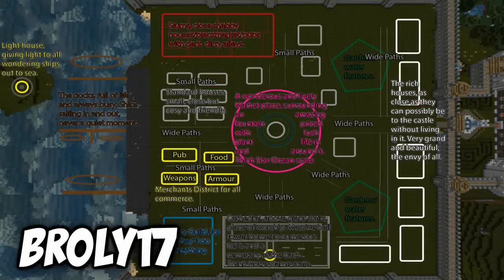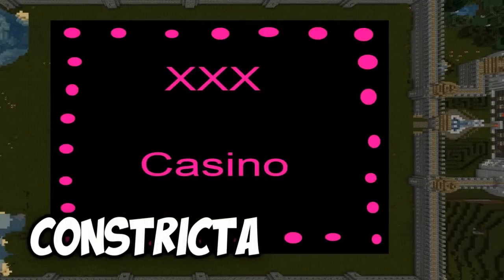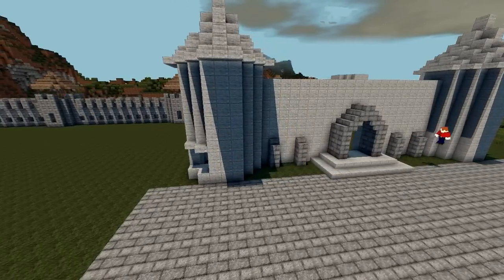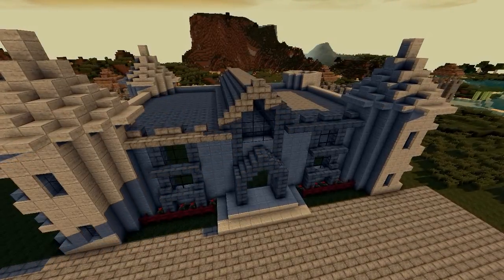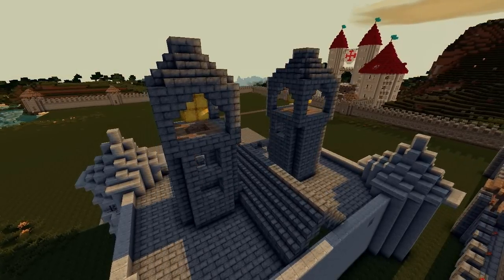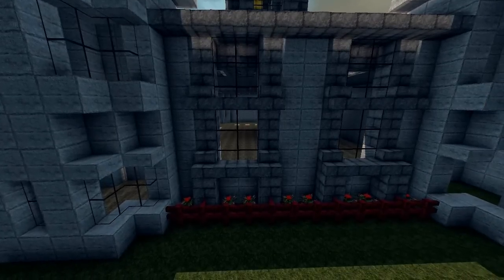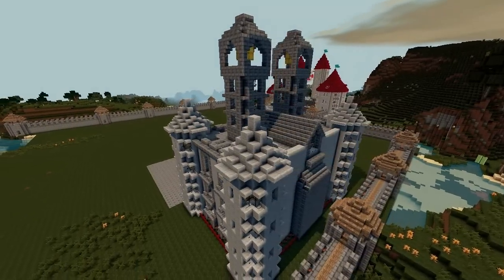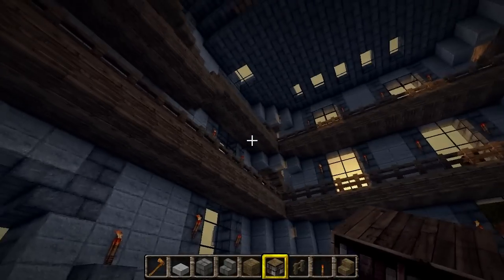Let's Build: A Kingdom #2 - Cathedral Square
Part Two, after taking a look at all the awesome plans you guys contributed we knuckledown to some good old fashioned building!